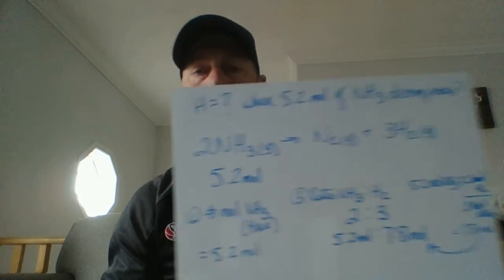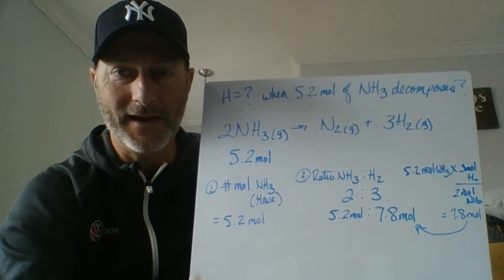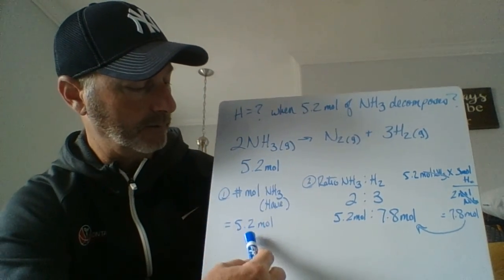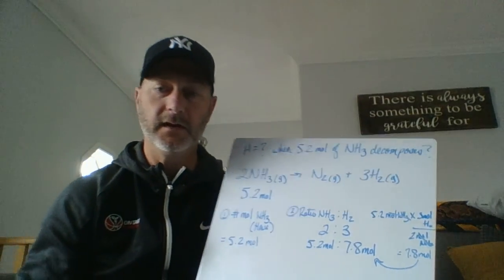Section 7.1 - Mole Ratios in Chemical Reactions